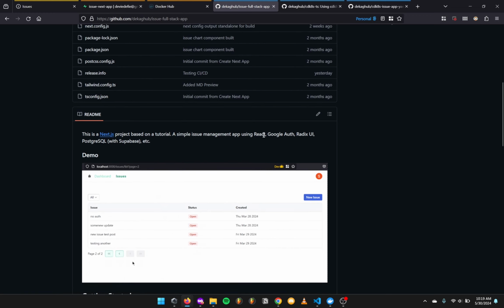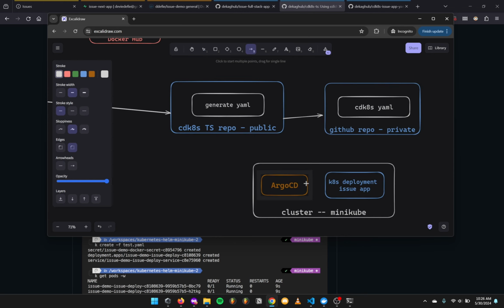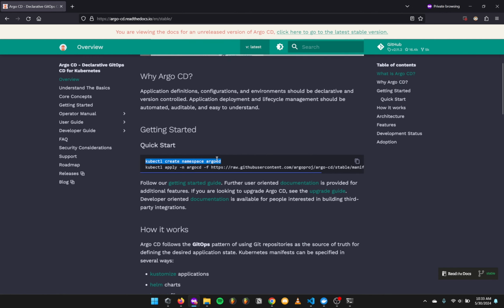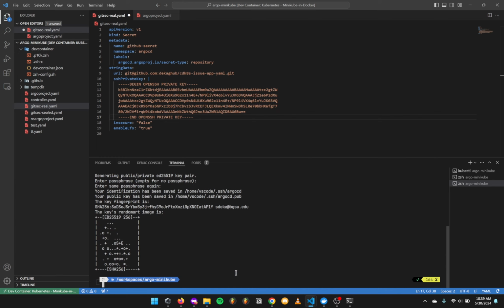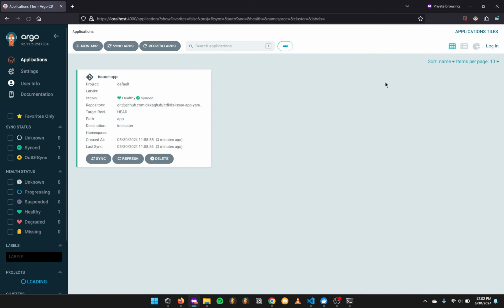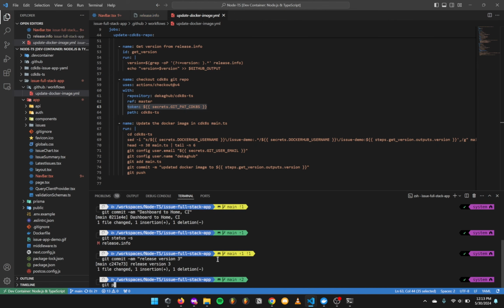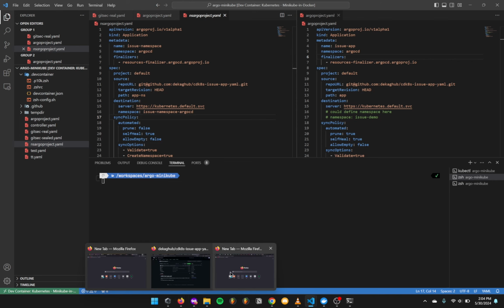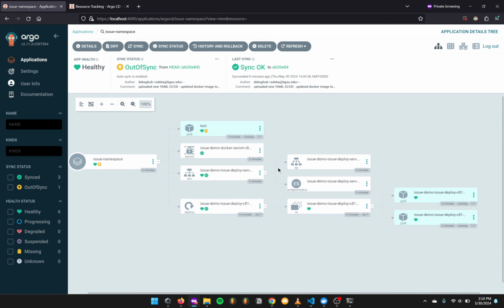Complete CI/CD Kubernetes Deployment GitOps in Action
A demo of CI/CD using GitHub Actions and ArgoCD.

This video's dedicated to all the people who's asked me "Hey, wise guy, what's something every programmer should know" and I said Docker, to all the new kids who asked "what's something practical & actually useful for coding" and I said Git (and SQL).

Chapters

0:00 Introduction
2:22 Dockerfile - App Dockerization
4:14 CI Pipeline
6:40 devcontainers
7:00 Cluster - minikube
8:50 cdk8s
11:45 ArgoCD install
15:00 SSH secret setup
18:30 ArgoCD Project
22:50 Issue App Demo
24:00 CI in Action
33:00 ArgoCD Resource Tracking
37:42 Resource Labeling

Tech Stack - ArgoCD, Kubernetes, Docker, GitHub, GitHub Actions, minikube, Next.js, Supabase Postgres, Google OAuth, cdk8s, cdk8s-plus-29, devcontainers, Typescript

GitHub Actions - upload download artifact@v4, docker/build-push-action@v5